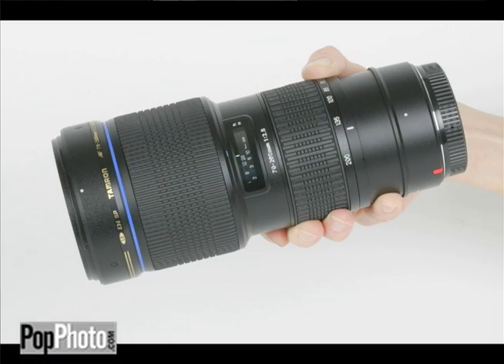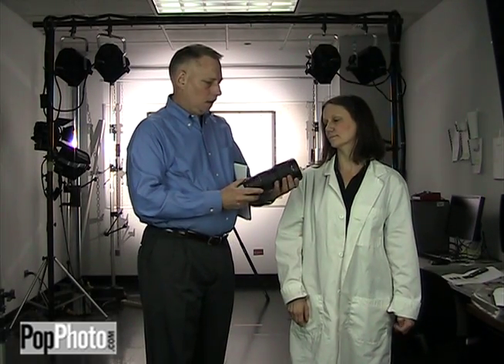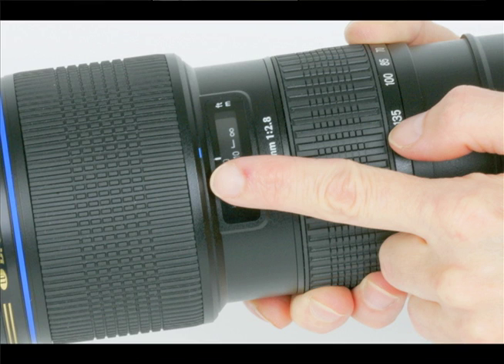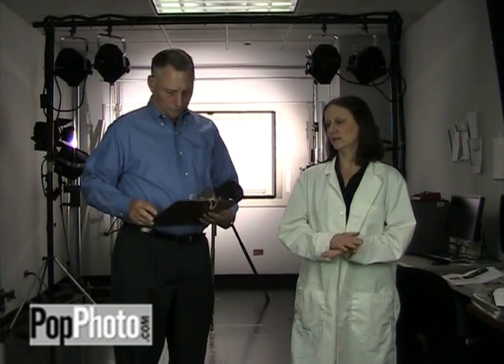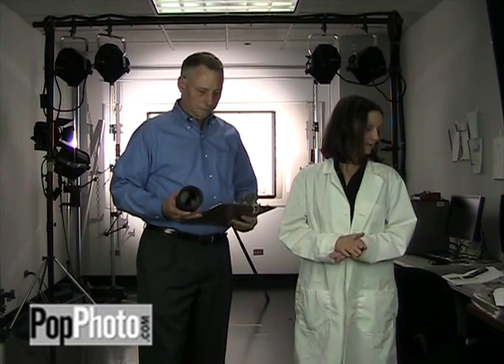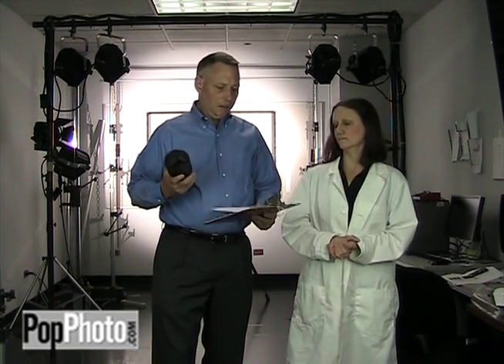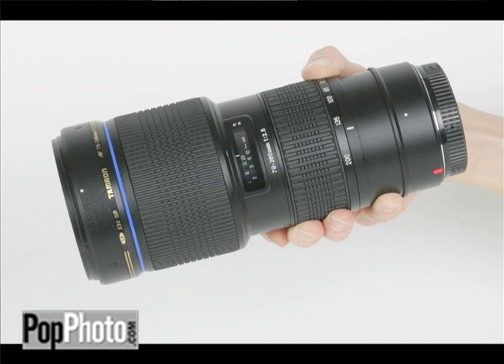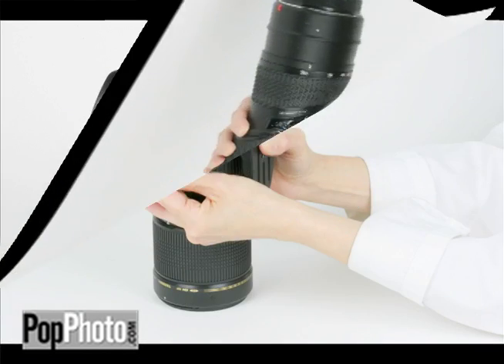Tamron Lens Talk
Pop Photo Editors discuss the Tamron 70-200mm lens.